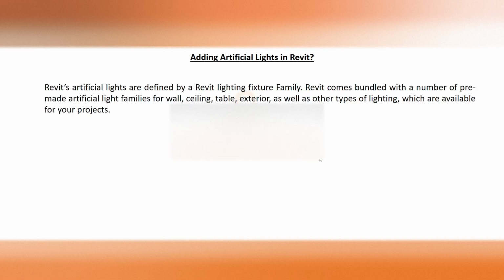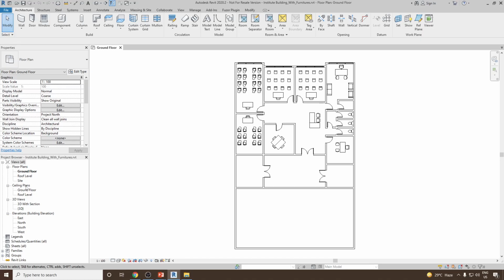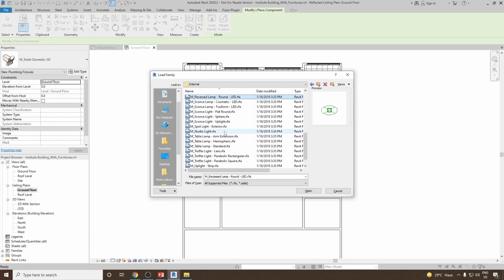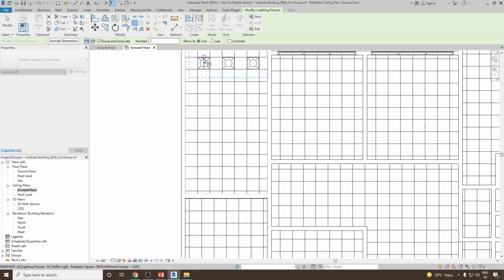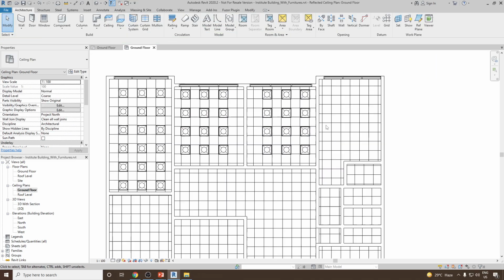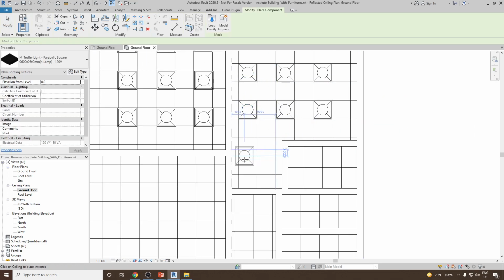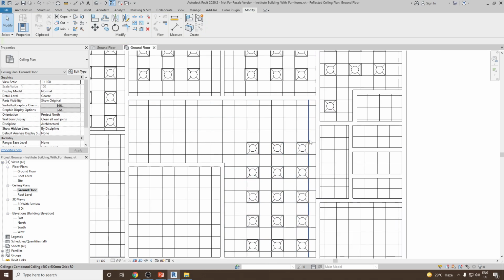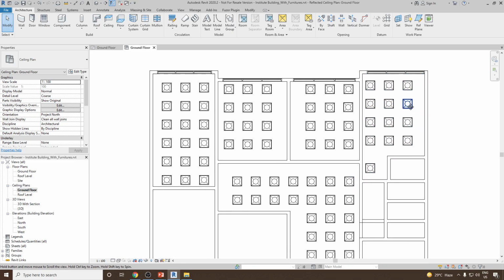How to Add Lights in Revit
Welcome back to BIM Parametrics! In this second part of our Revit Rendering for Beginners series, Mohammed Shahrukh Khan guides you through the essential process of adding artificial lights in Autodesk Revit.

🎯 In this tutorial, you will learn:

How to insert and position artificial lights in your Revit model

Different types of artificial lighting available in Revit

Tips for adjusting light properties for realistic rendering

How artificial lighting enhances the mood and realism of your architectural visualizations

This video builds on the theory from Part 1 and focuses on practical application to improve your rendering skills.